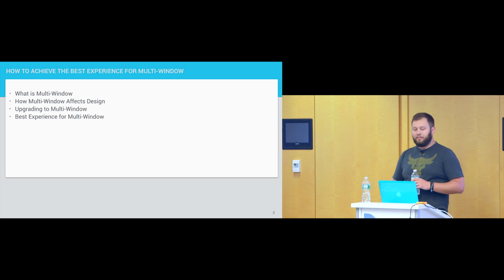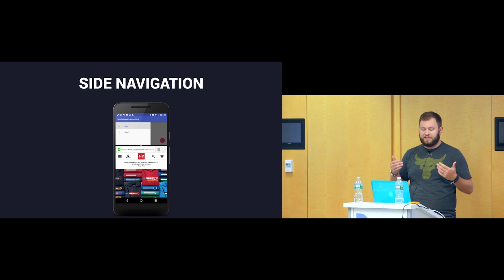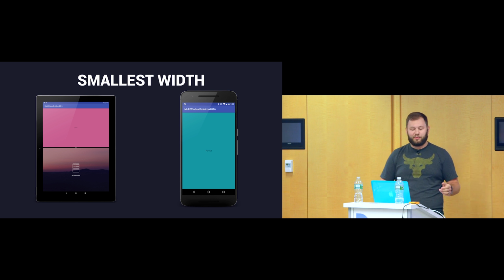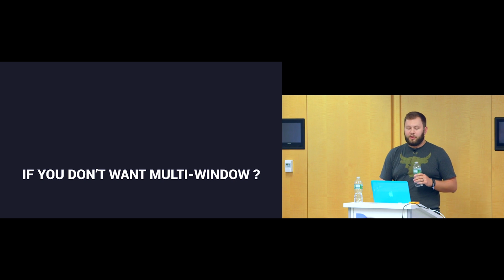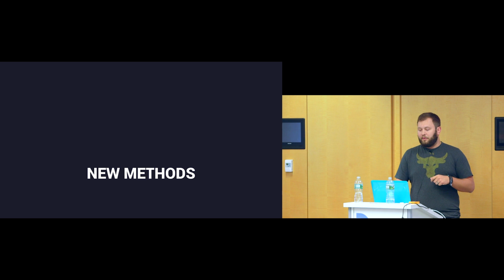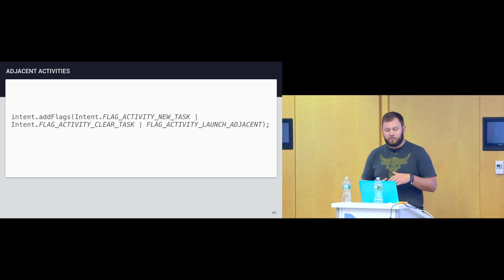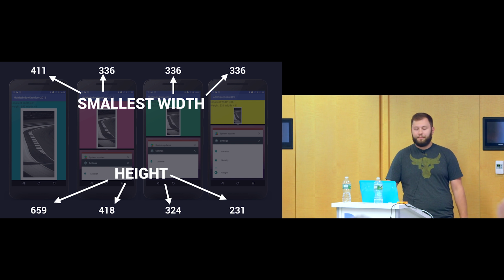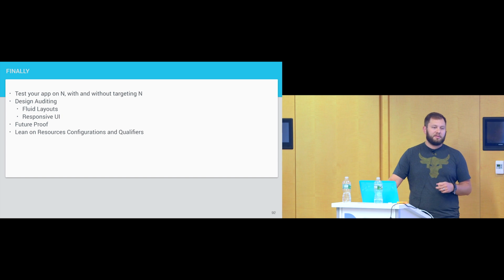Droidcon NYC 2016 - How to achieve the best experience for Multi-Window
Elliott Chenger, Under Armour
If you aren’t handling config changes in your app and you plan on targeting Android N, you may be in for a rude awakening. Unlike most features released Multi-Window happens to be opt out only. What this means for you and your users is a whole new way to experience your app. Let’s talk about how to manage upgrading your app and how multi-window affects your design and some possible strategies to make this the best experience for your users.